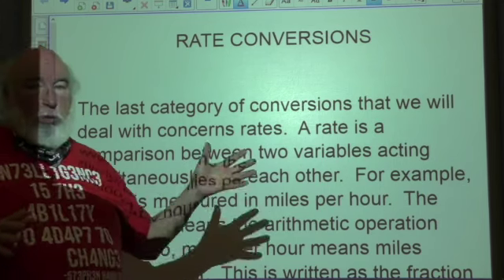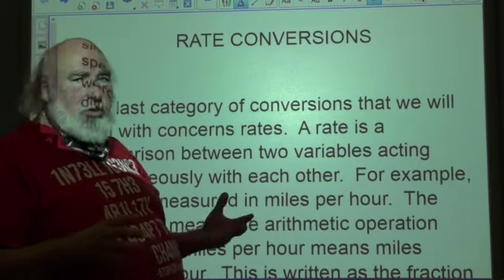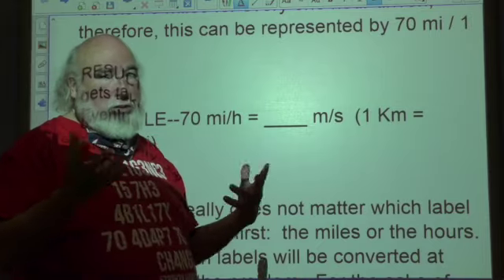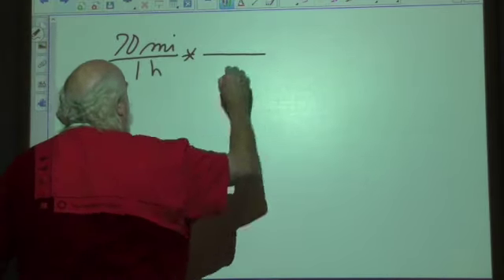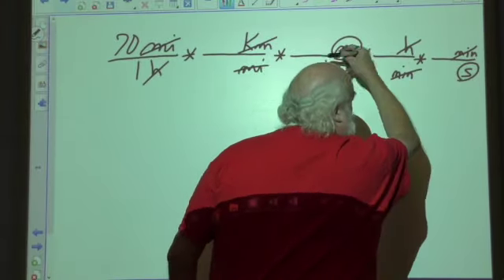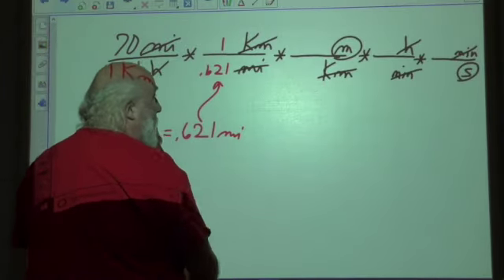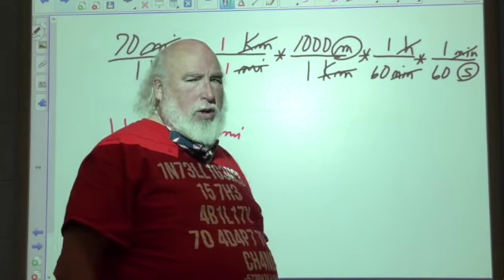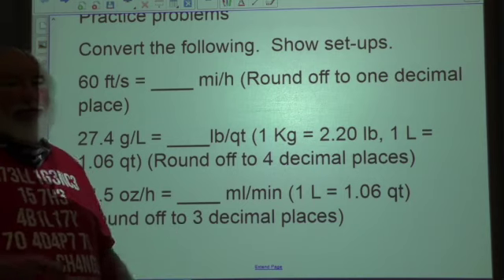Rate Conversions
This video is about Rate Conversions